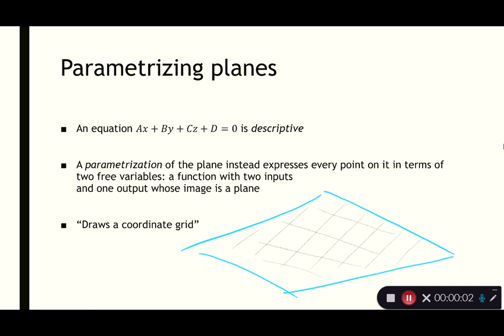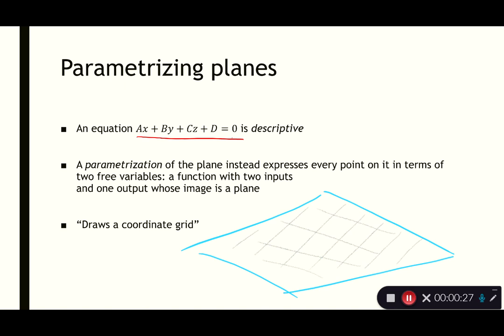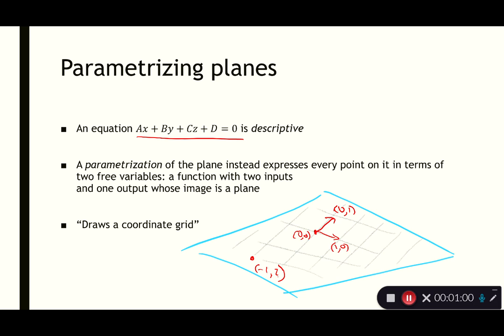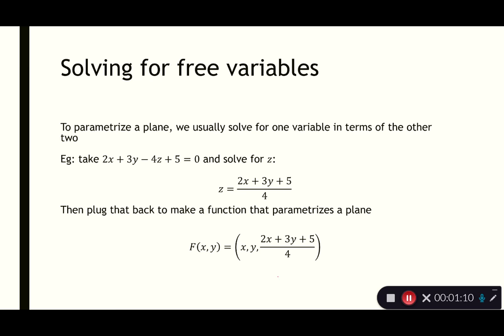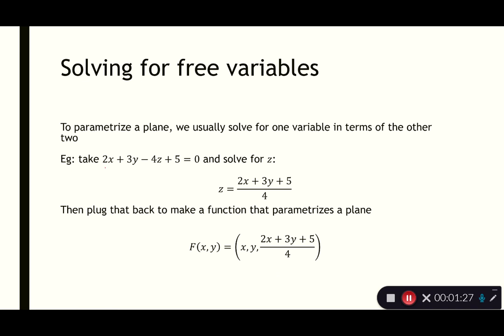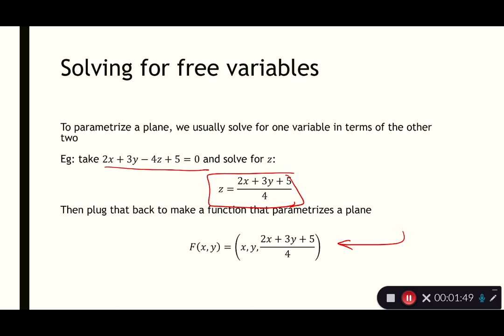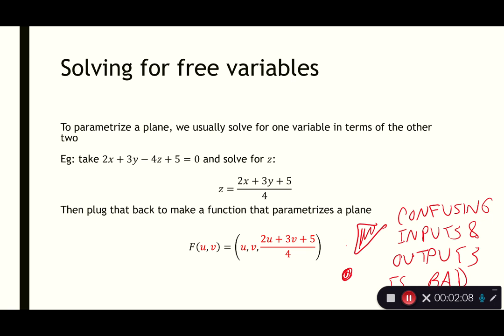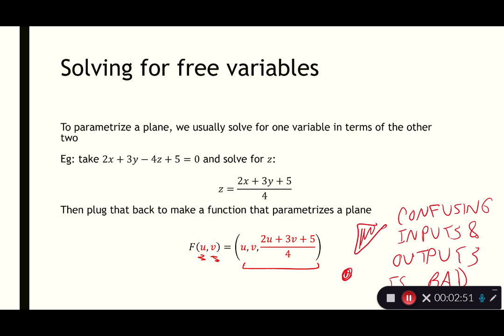Math 2374 Lecture 2C: Parametrizing planes